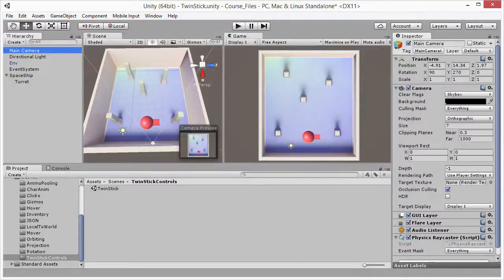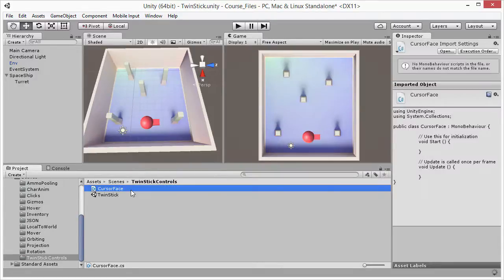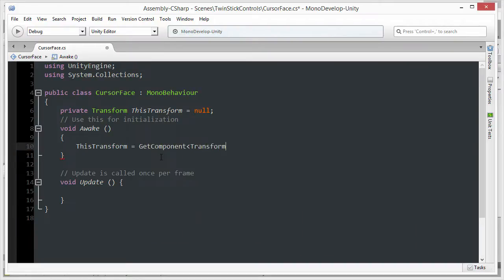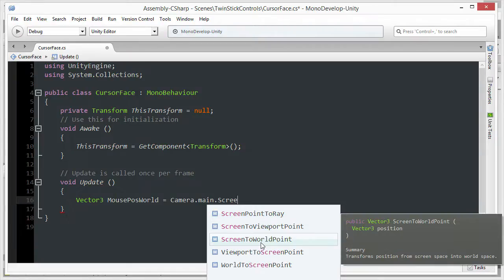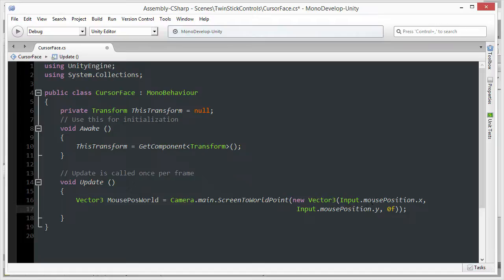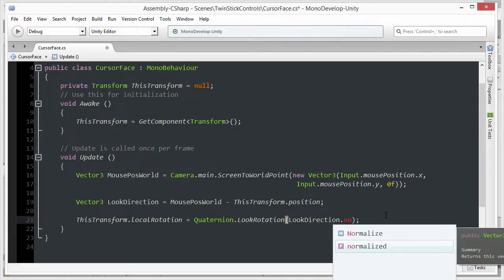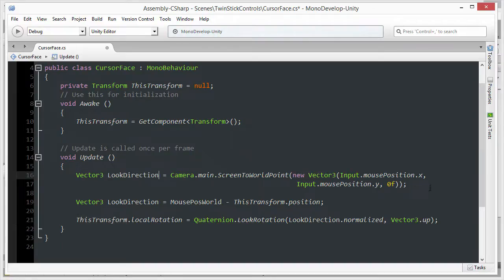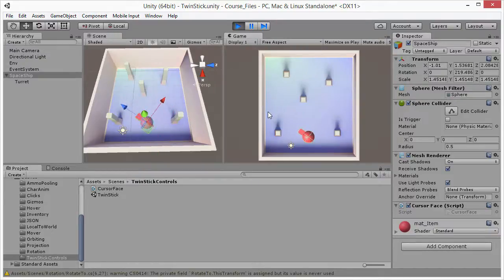05 Mouse Looking